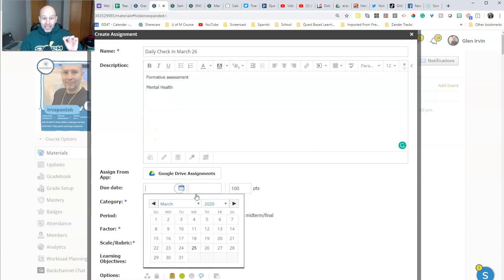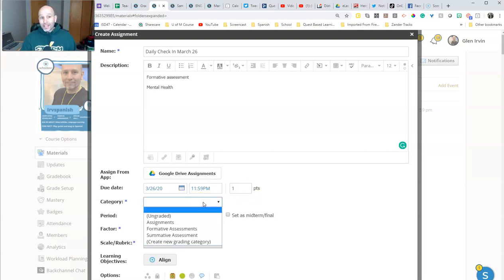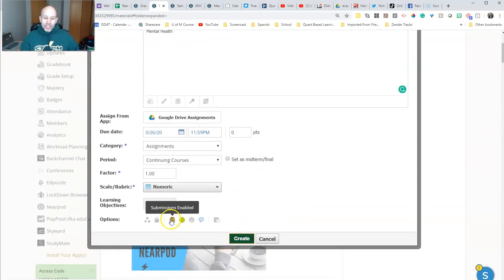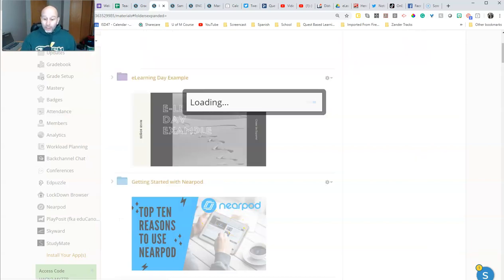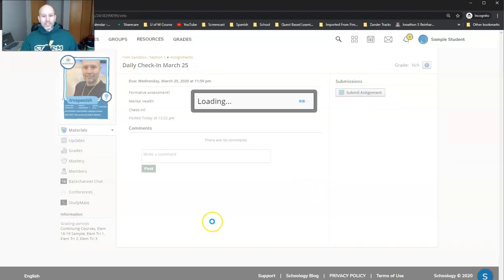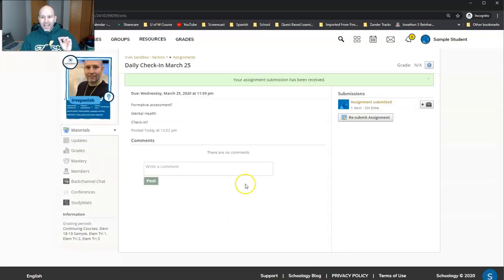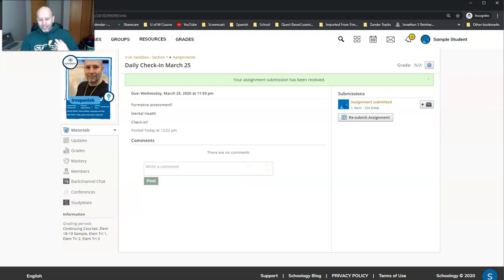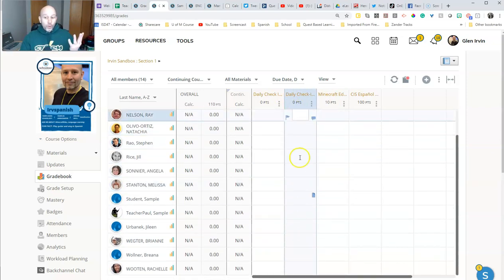Taking Attendance Distance Learning | Schoology